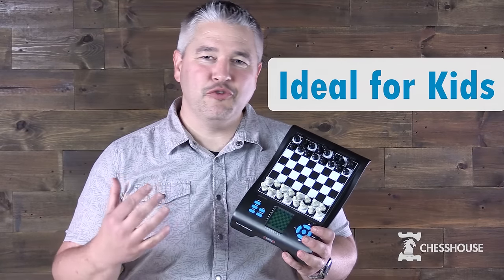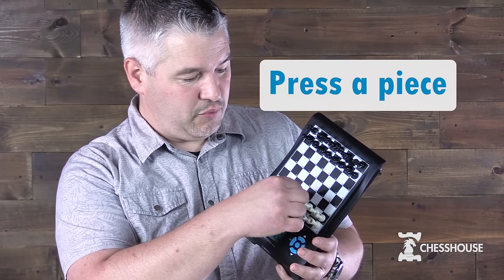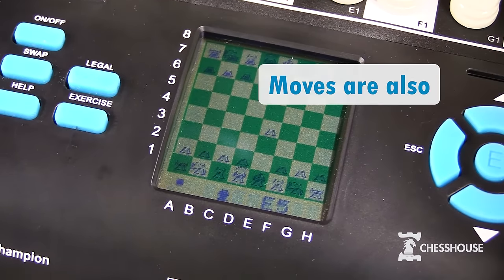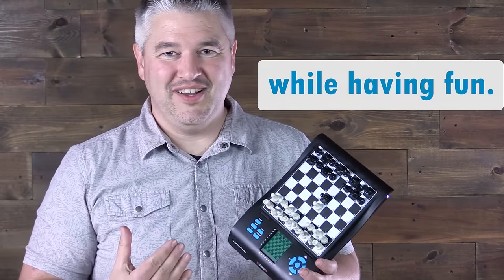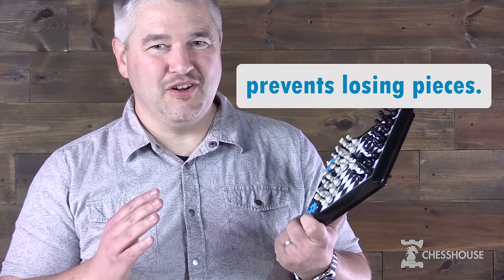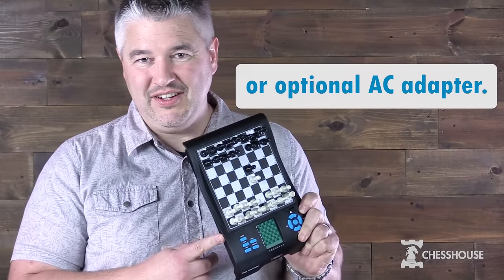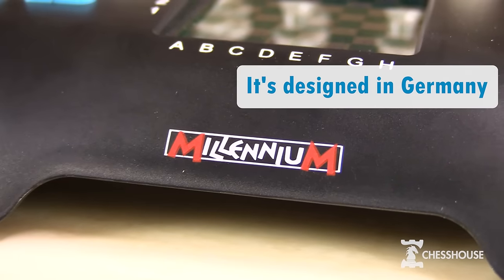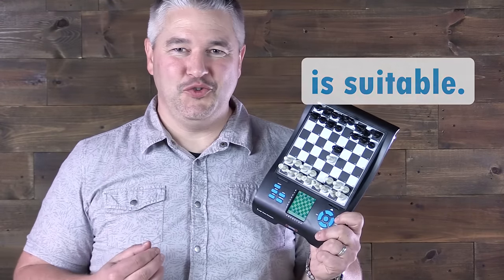Start Out with Electronic Chess Computer for Beginners - Master II Chess Champion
The Millennium Master Chess II is ideal for kids.  Starting out?  Want to Improve?  Playing is easy. Press a piece and move it on the squares.  The computer shows moves on the screen. Moves are also board coordinates. Your child learns while having fun. Many exercises and levels help you progress at a suitable pace ensuring success. Magnetic design is ideal portable set and prevents losing pieces. Power with 3 AA cells or optional AC adapter. It's a classic style electronic chess computer designed in Germany by the leader in electronic chess games. Your child or YOU will love playing ANY TIME at a level that suits you.

0:06 Press a piece to move
0:10 Computer shows moves on screen
0:17 Learn while having fun
0:22 Many Exercises to help you learn
0:29 Magnetic Design makes it Portable
0:34 Power with 3AA or optional AC adapter
0:38 Designed in Germany